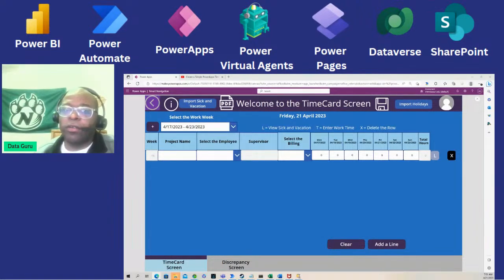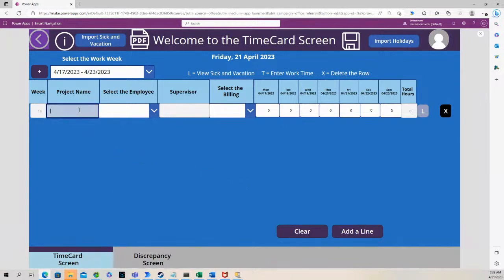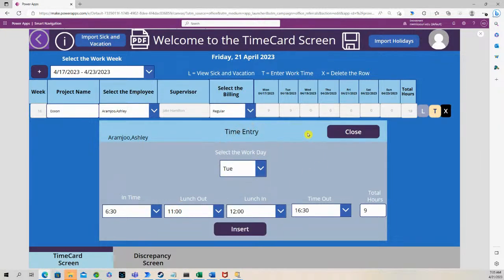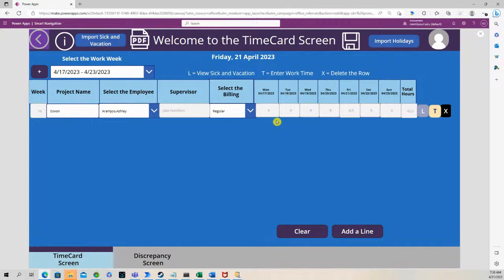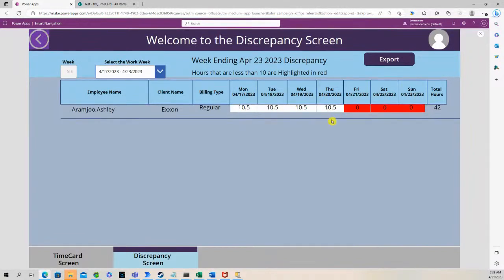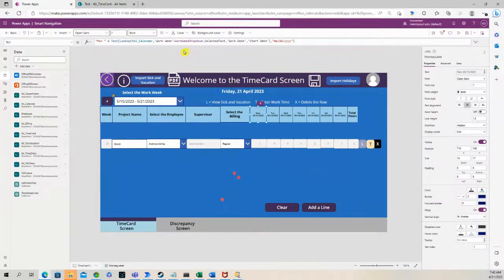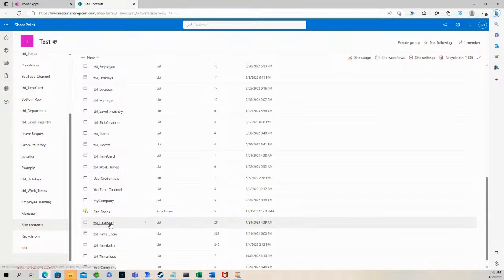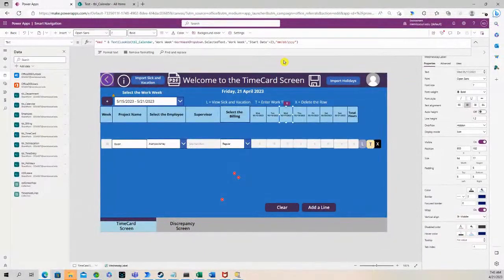How to Create a PowerApps Timesheet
In this video we will continue to create a PowerApps Timesheet and we will incorporate some flows in Power Automate.